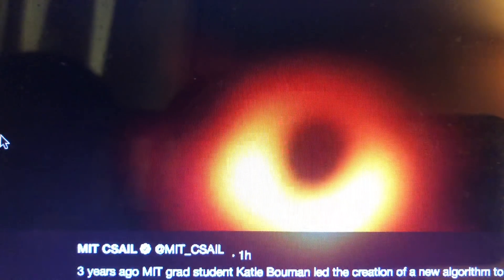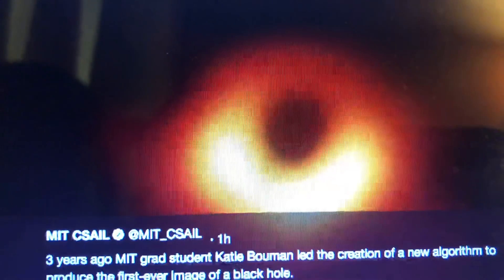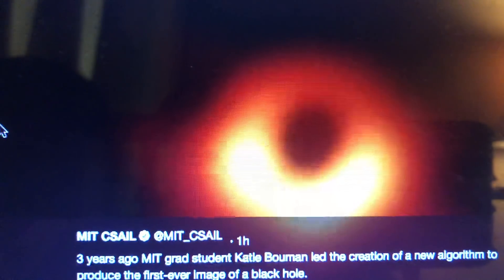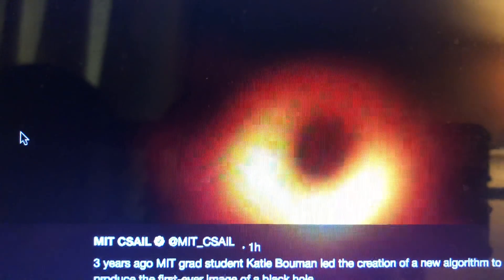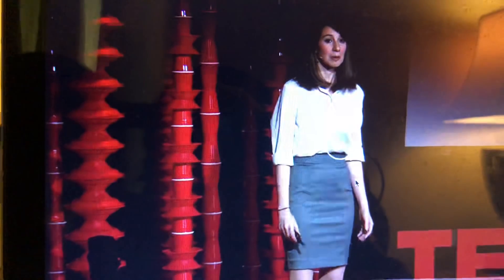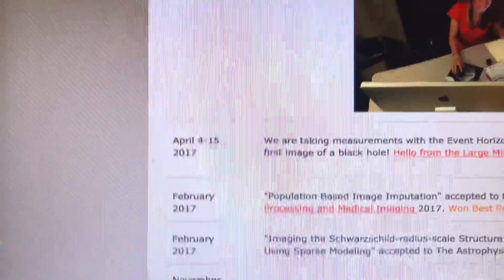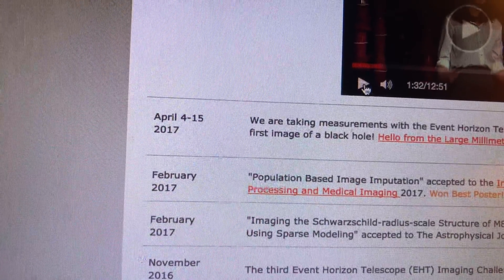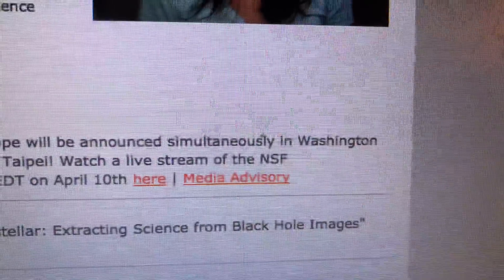About Katie Bouman Creator Of First Black Hole Image From Event Horizon Telescope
Katie Bouman has worked on the imaging project for the Event Horizon Telescope for about 12 years. She first learned about it back in high school in West Lafayette, Indiana, then pursued it as work in college at the University of Michigan.  Now, she is a post-doctoral fellow at MIT and Assistant Professor at Cal Tech, the California Institute Of Technology.